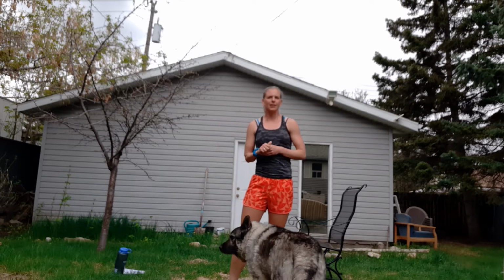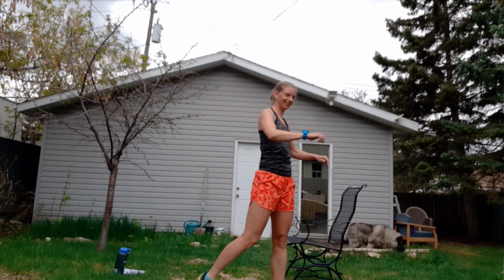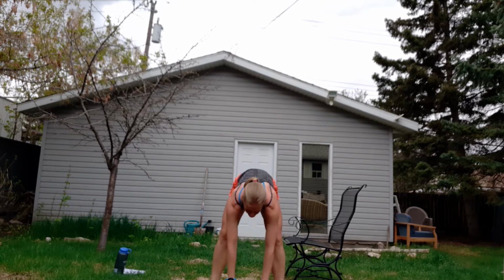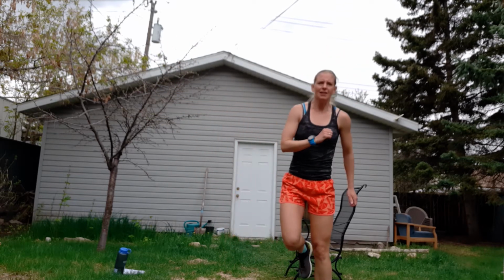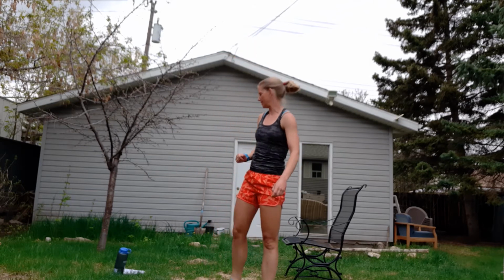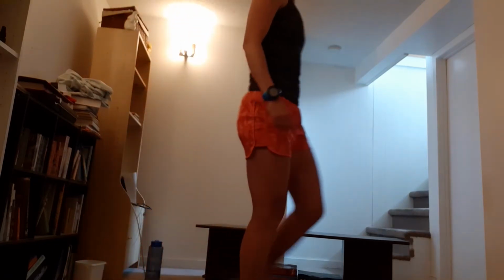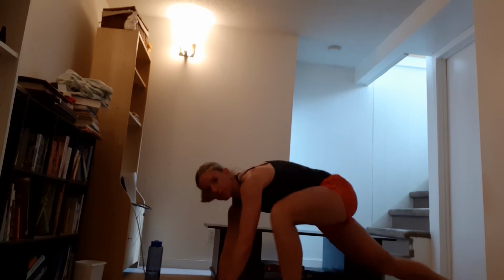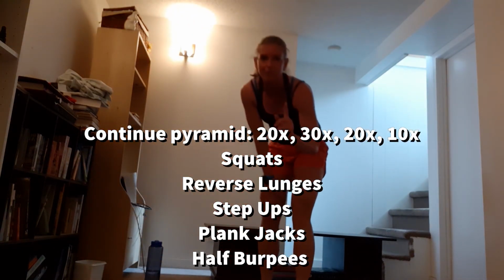Cardio Blast - May 27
Have fun and get your heart pumping with this bodyweight pyramid workout!